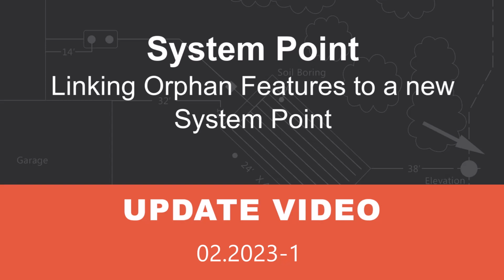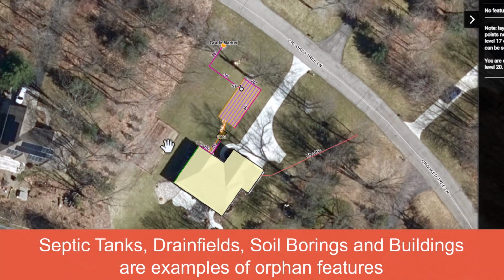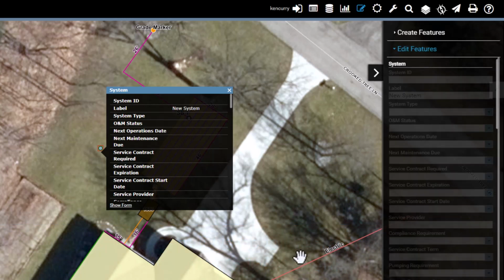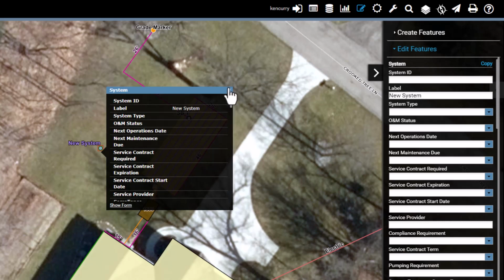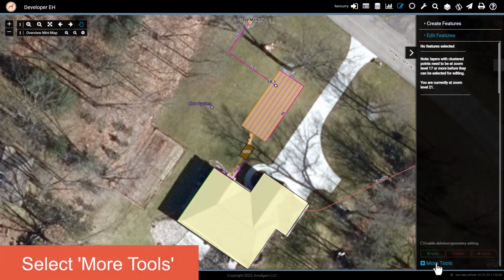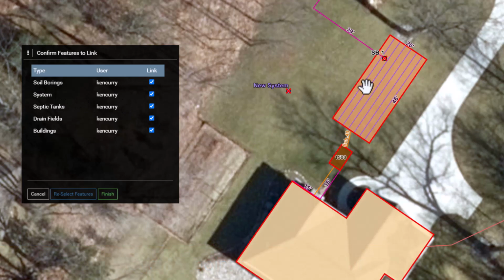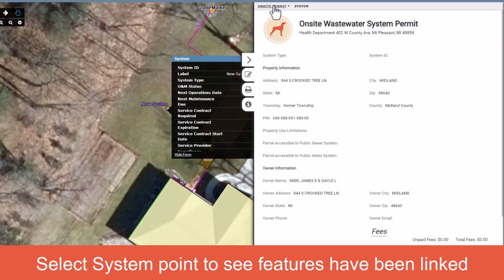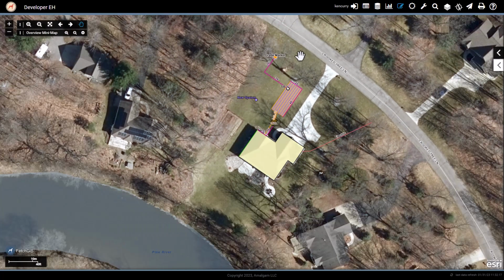2023 FetchEH Update Orphan Features 022023.1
This Update Video reviews linking orphan features (previously mapped features such as Septic Tank, Drainfield, Soil Boring and Building that are not linked to a System point) to new or existing System point. The concepts in this video will help users remove orphan features, which will result in improved data for Insights and reporting.